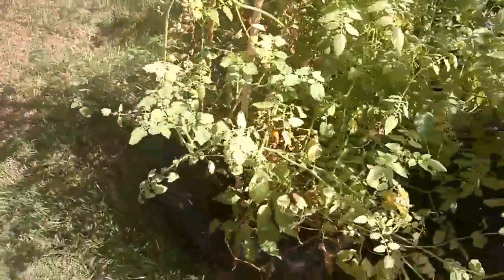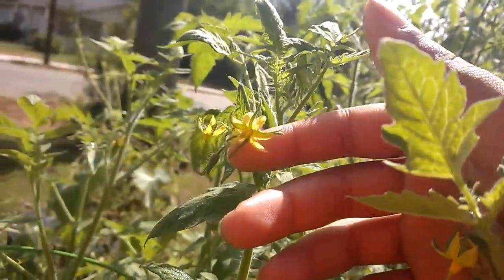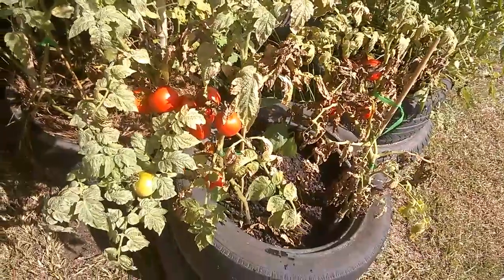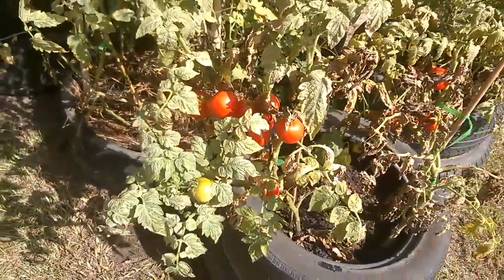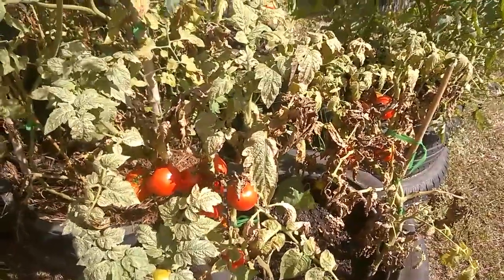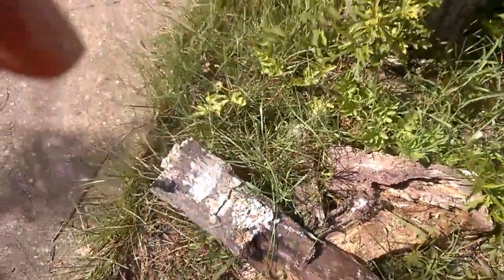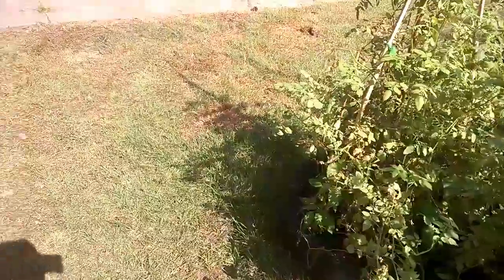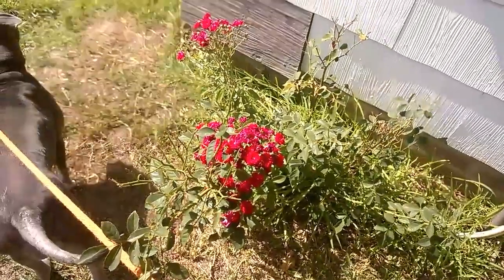A question answered is better late than never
Garden City asked a question a while back and I answered in the comments but filmed this in case anybody else wondered the same.